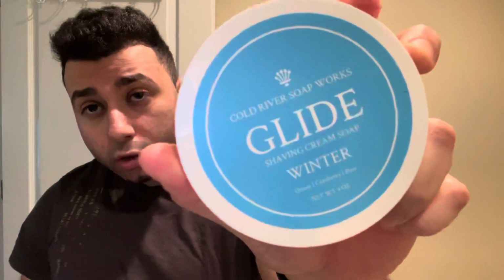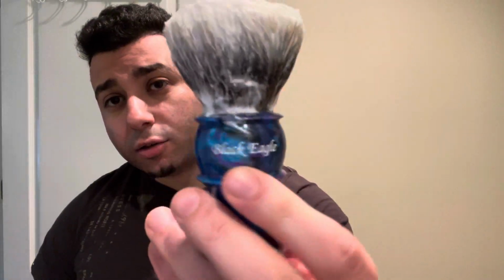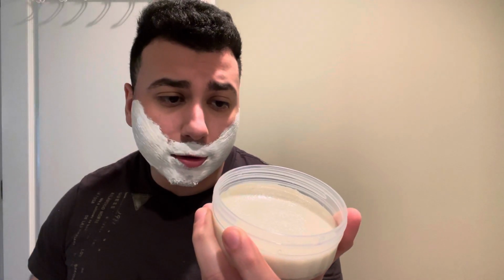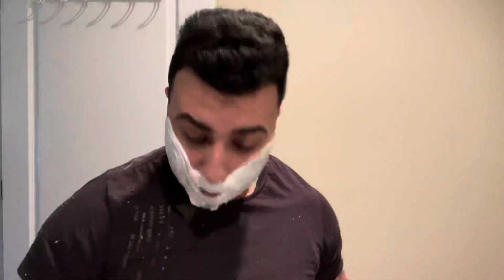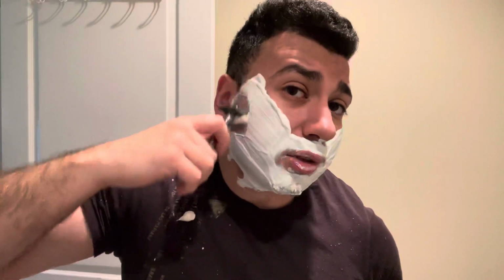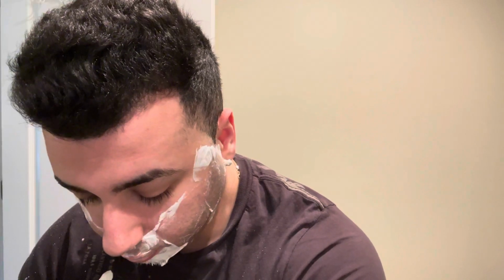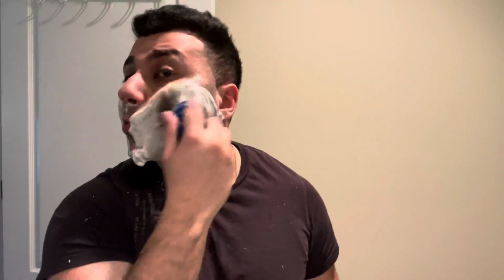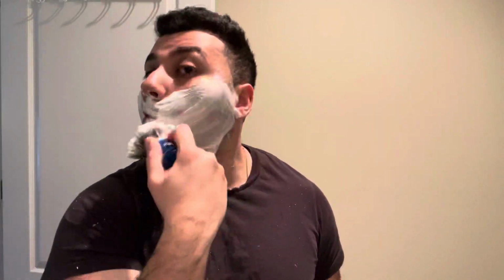Cold River Soap Works First Impressions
Soap: Winter by Cold River Soap Works
Blade: Feather
Razor: Paradigm Ti2
Brush: Black Eagle